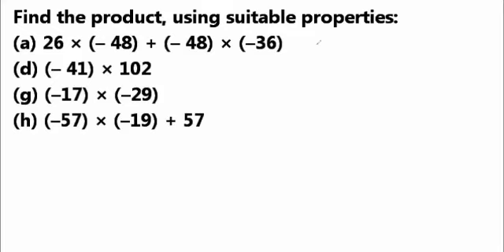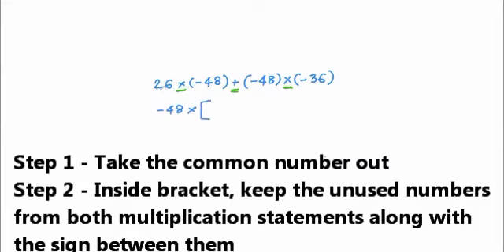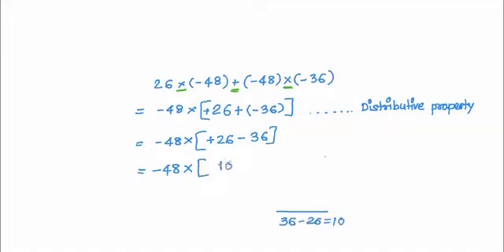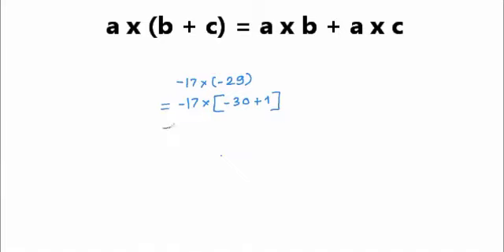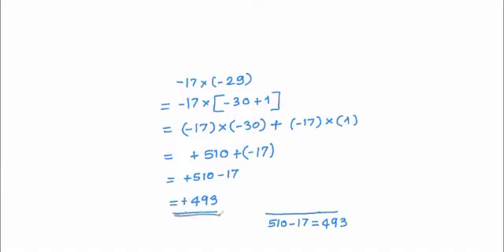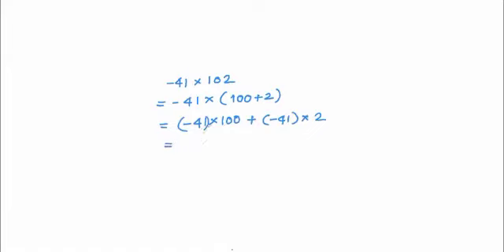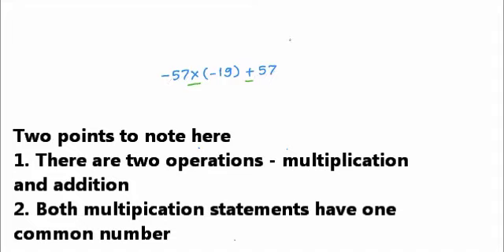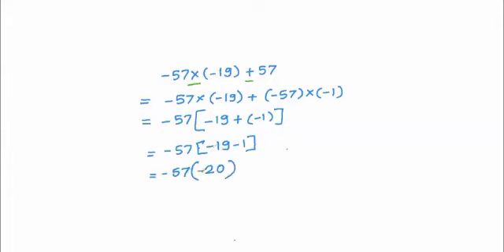Integers - Distributive Property Practice Sums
Distributive Property sums are very tricky. This video talks about a few ways one can identify and solve these sums.